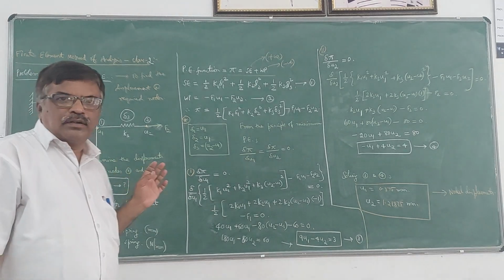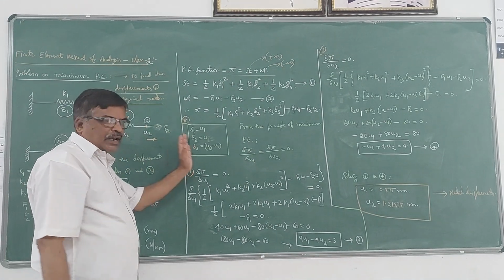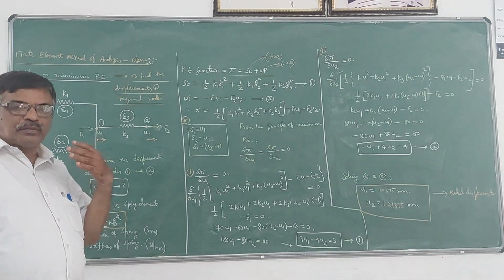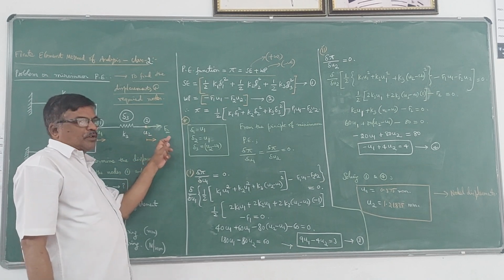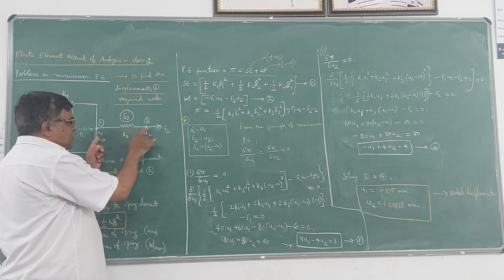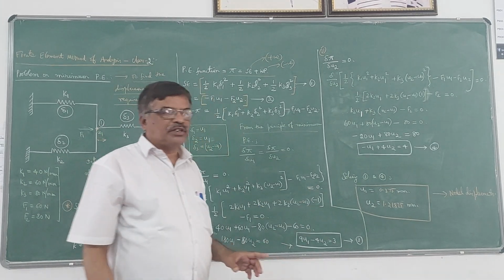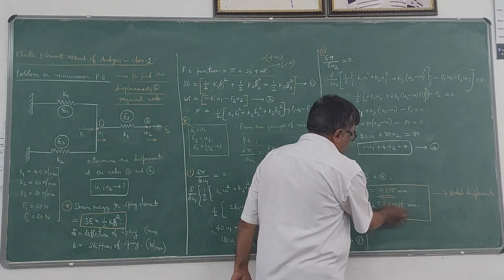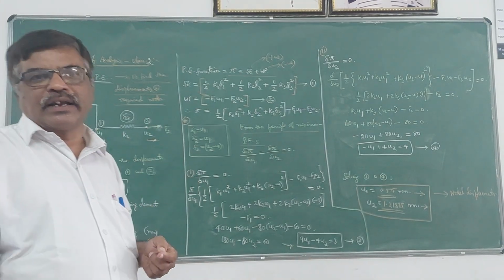FINITE ELEMENT ANALYSIS - Class 2 - Minimum Potential Energy problem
Problem on finding nodal displacements in a spring system.